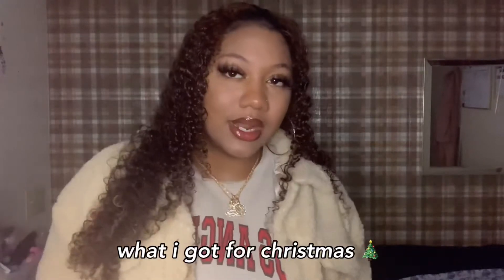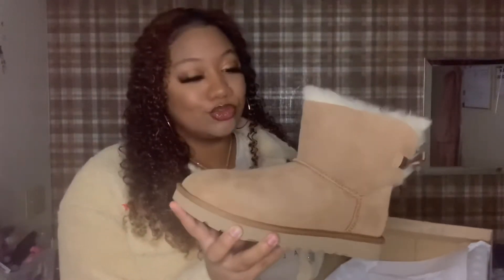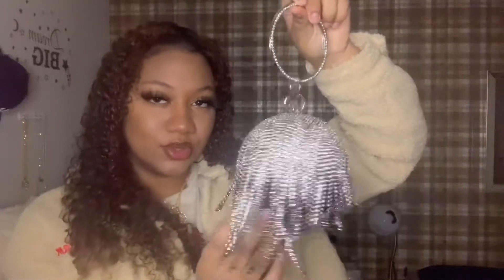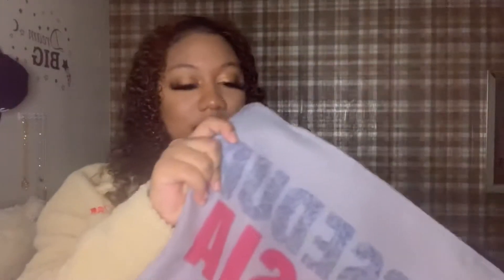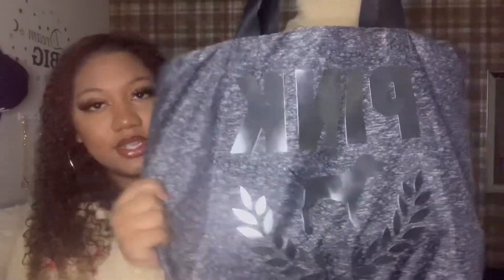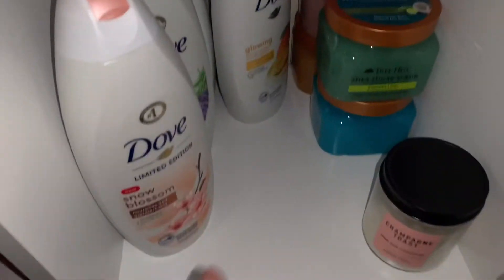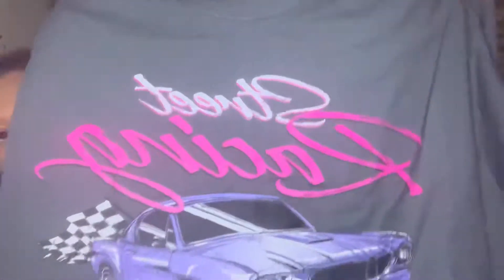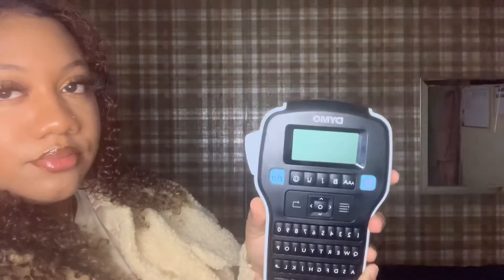WHAT I GOT FOR CHRISTMAS *2021*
HOPE YOU ALL ENJOYED UR CHRISTMAS THIS YEAR 🎄, LETS GET INTO MY GIFTS I GOT ;). PSA: IN NO WAY SHAPE OR FORM IS THIS BRAGGING, SIMPLY SHOWING OFF MY GIFTS WHICH I AM APPRECIATIVE OF💕..

SNAP @theerealtyasiaa